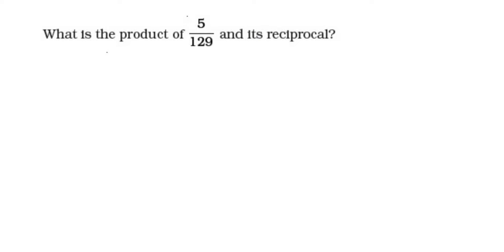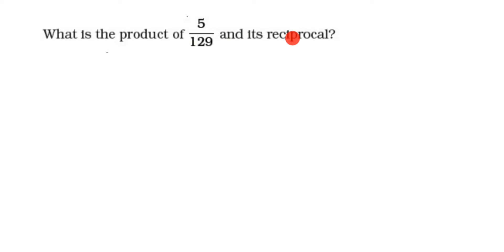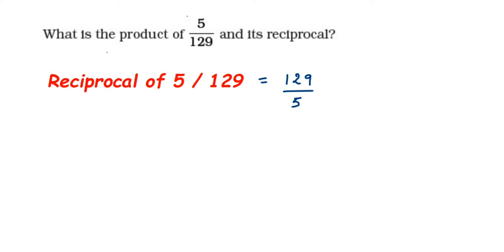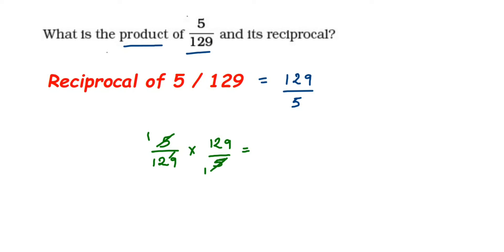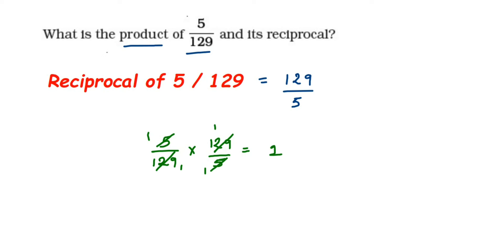What is the product of 5/129 and its reciprocal?